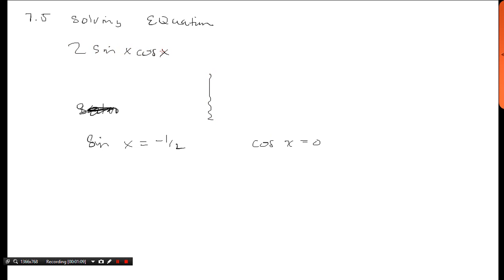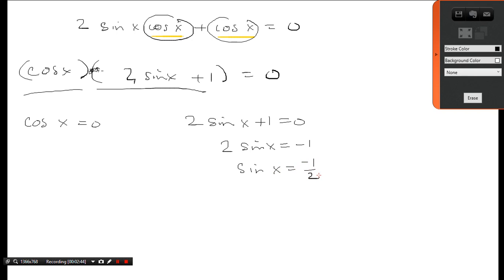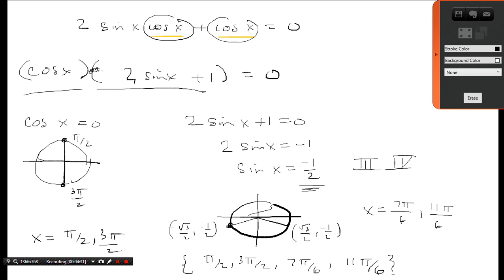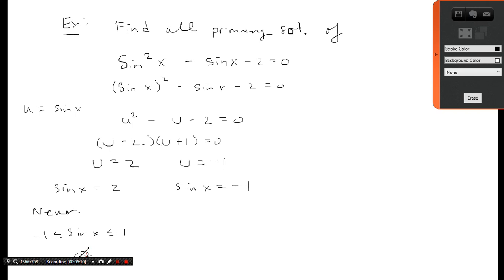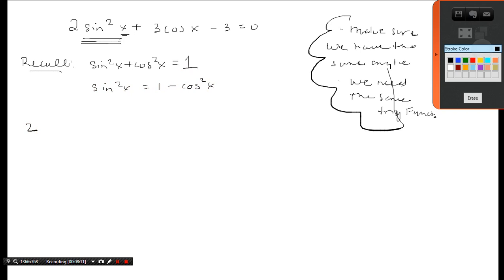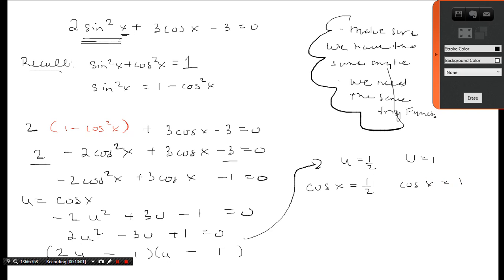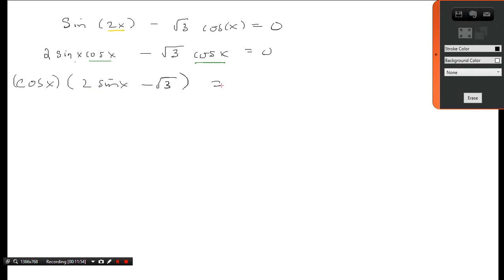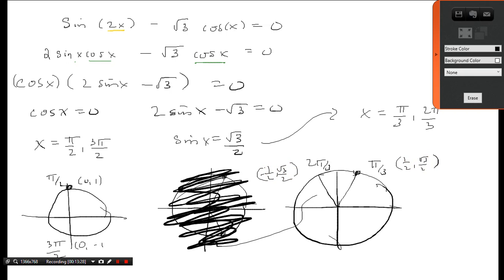7 5a solving trig with identities